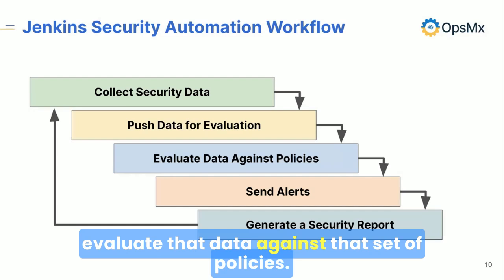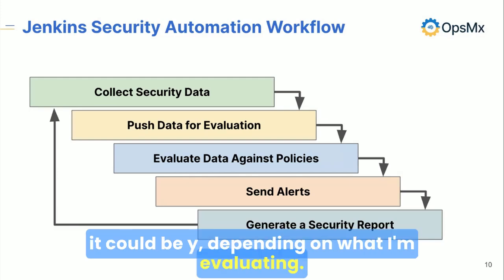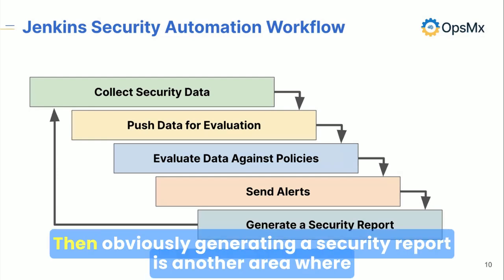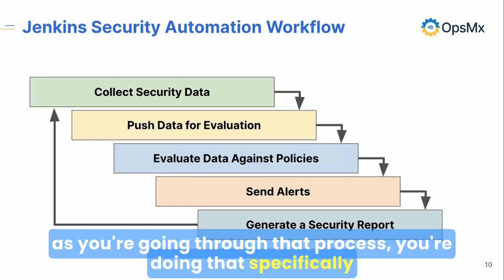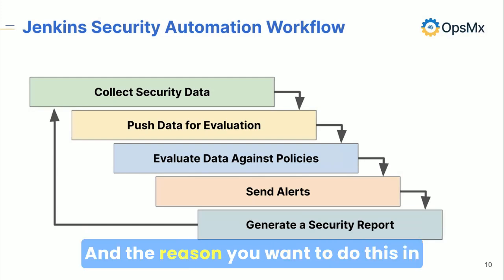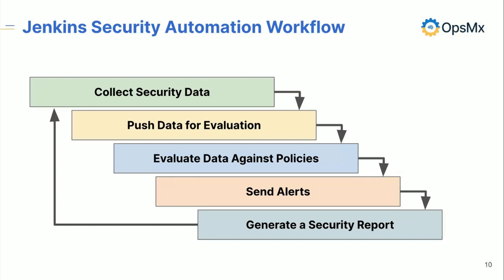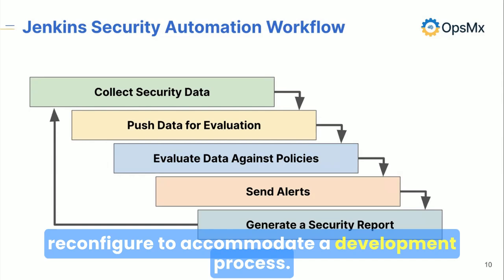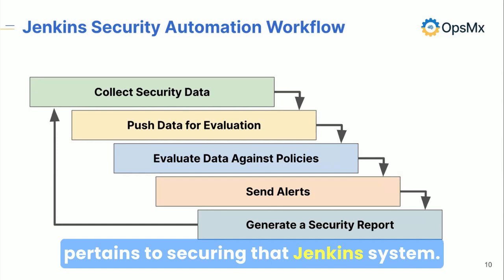Jenkins Continuous Security Monitoring & Automated Risk Assessment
In our previous videos we have established the need for automating security workflows within your Jenkins environments. In this video, @BobBoule explains how to leverage continuous security monitoring and automated risk assessment to achieve automated security.

He describes the workflow involved in collecting, normalizing, and evaluating security data, and how to enforce security policies effectively. He also explains how an automated approach helps keep pace with the dynamic nature of Jenkins along with the benefits of using tools to ensure continuous security monitoring.

Key Points:
Continuous Security Monitoring: How it helps detect and mitigate security threats in real time.
Automated Risk Assessment: Data collecting and evaluation against established security policies.
Policy Enforcement: Bob explains how to enforce security policies and the role of automation in maintaining a secure Jenkins environment.
Dynamic Nature of Jenkins: Challenges with constantly changing threat landscape of Jenkins environment and how automated tools can help.

OpsMx’s Delivery Shield adds DevSecOps to your existing CI/CD tools with application security orchestration, correlation, and posture management.